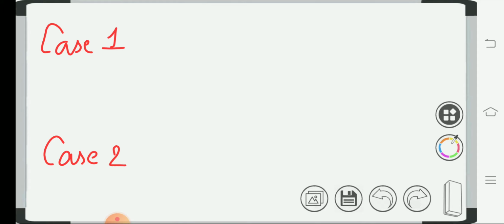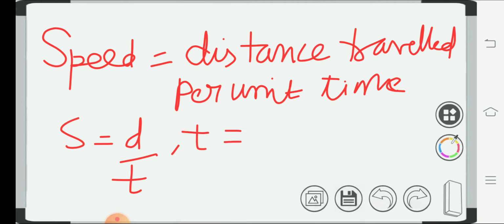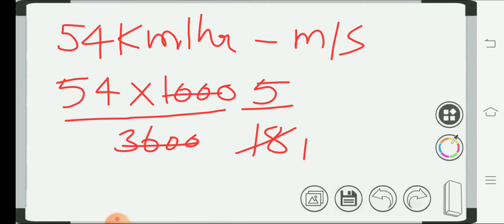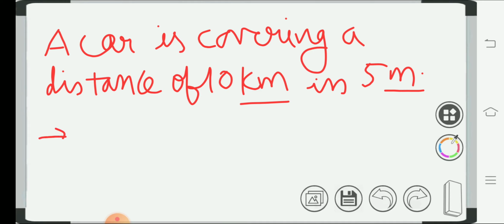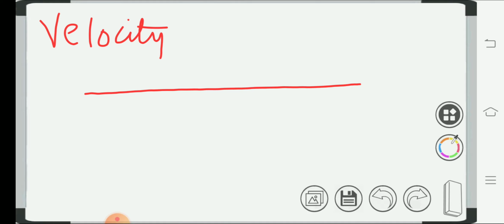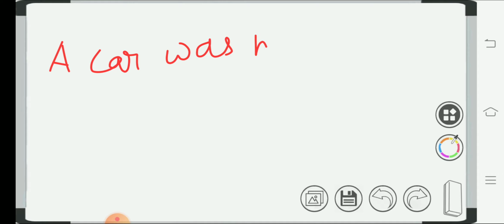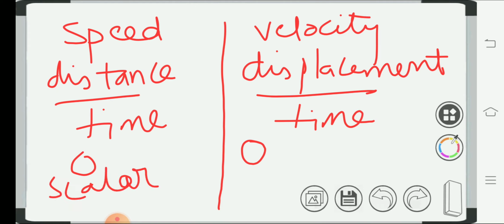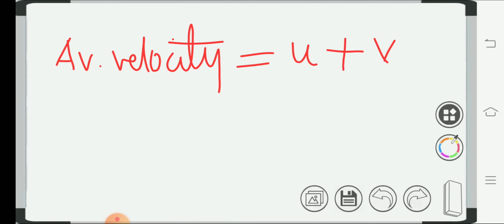Speed and velocity